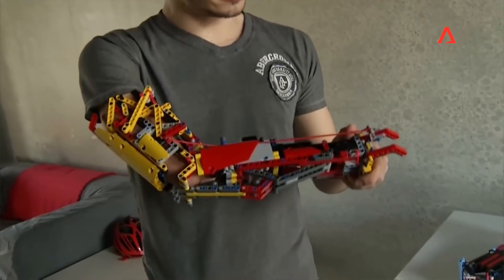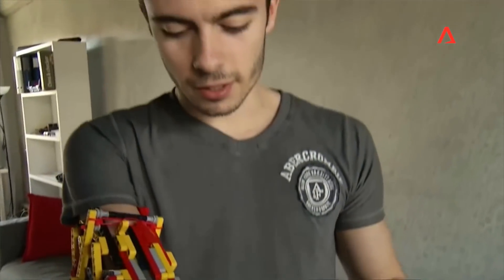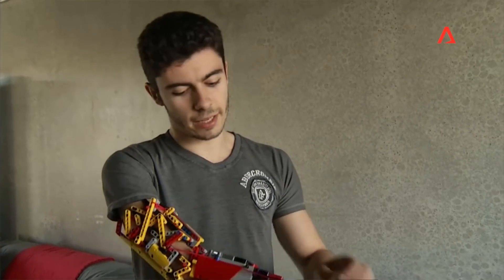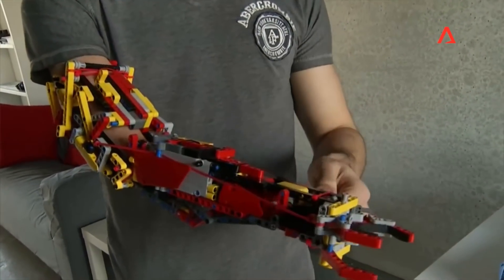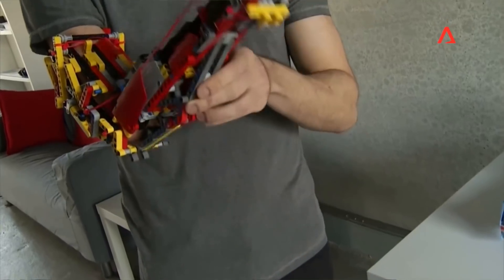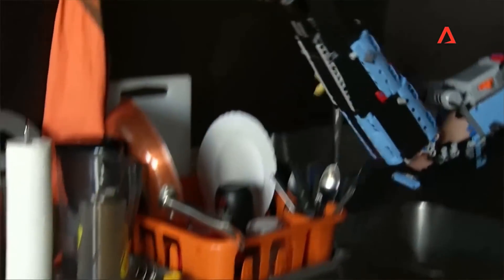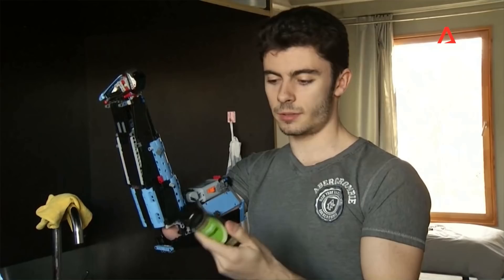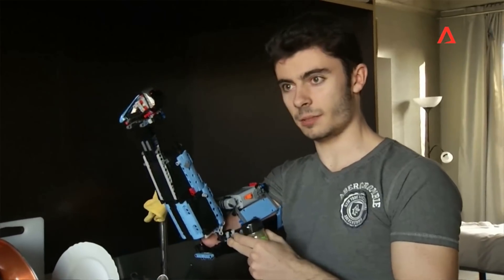Teen in Spain builds his own prosthetic arm out of Lego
David Aguilar was born without a right forearm, but now makes himself prosthetics – out of Lego.

(Video: Reuters)